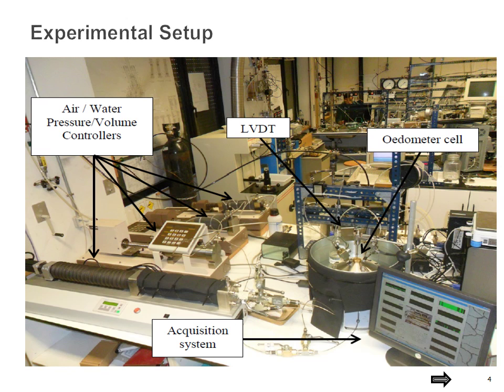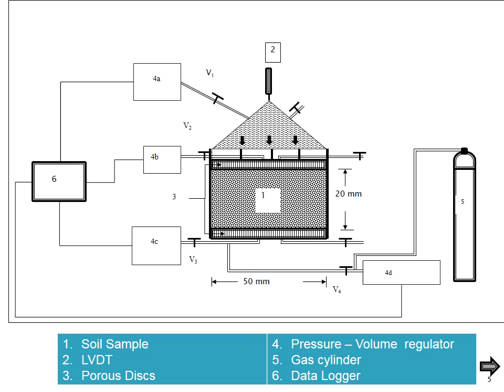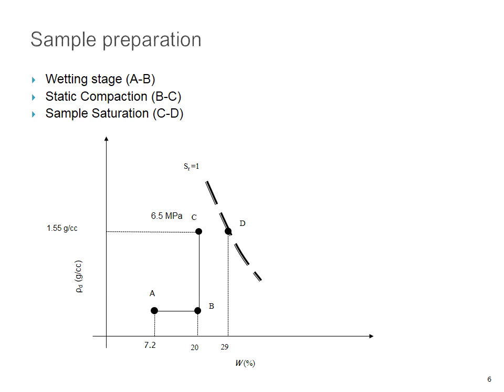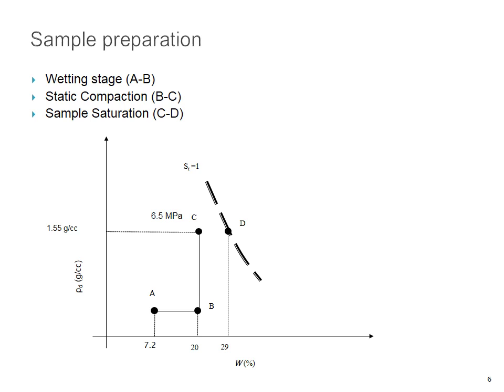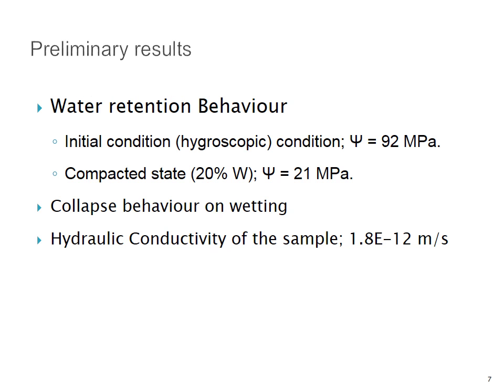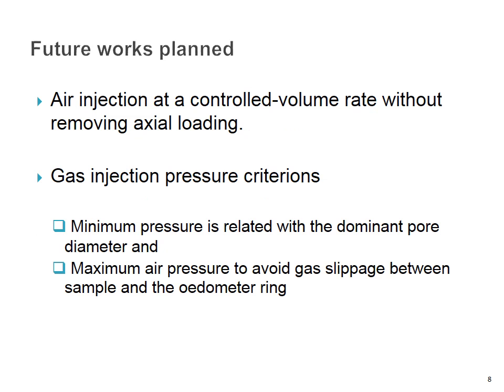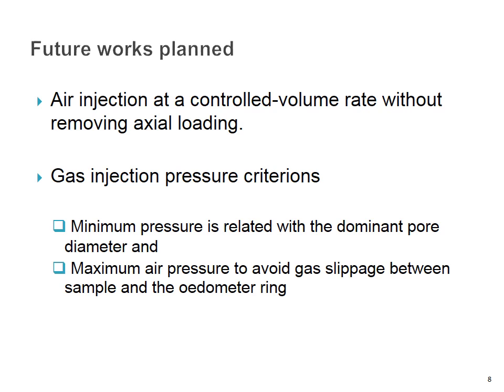Jeevan -Secondment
Gas Migration mechanism